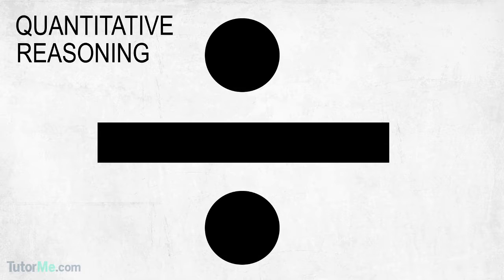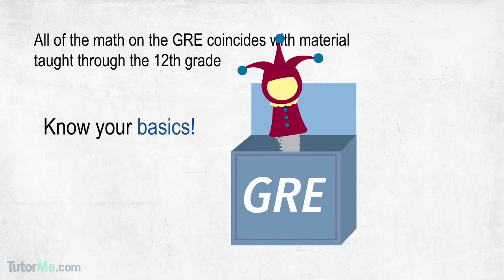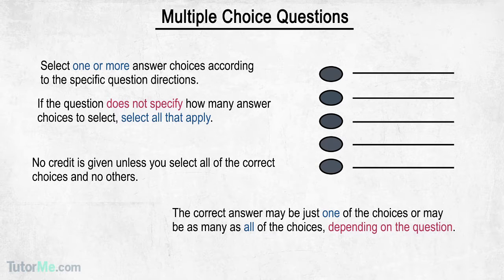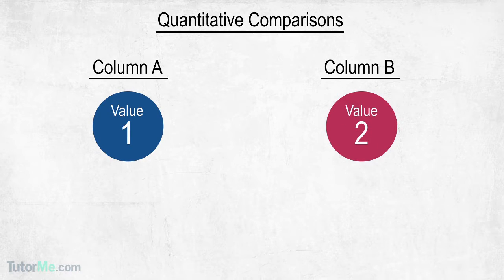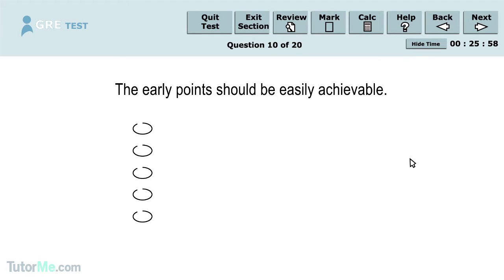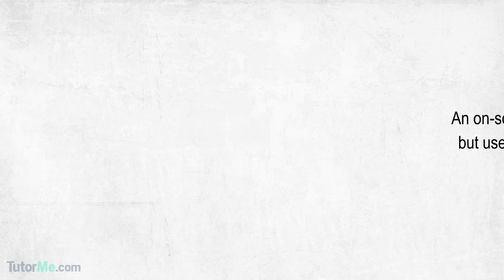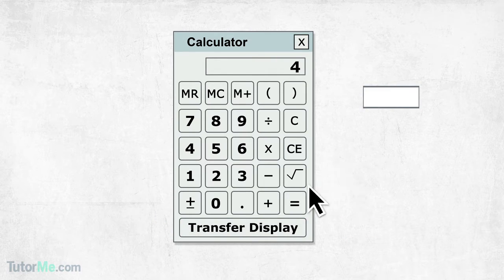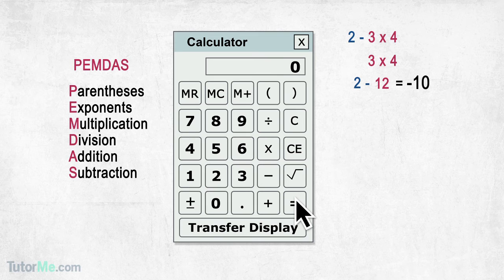GRE: Quantitative Reasoning Strategy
Enjoy the lesson? Get the entire course, including over 8 hours of animated videos and 500+ practice problems,